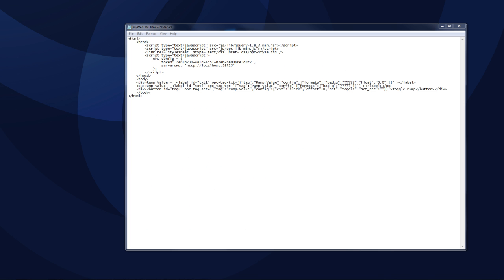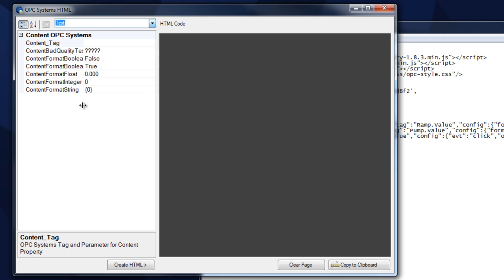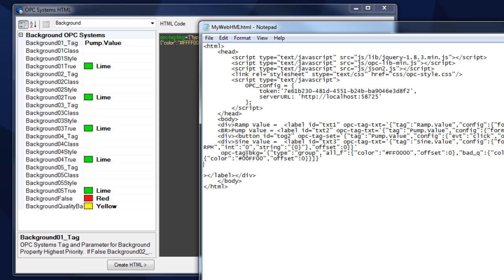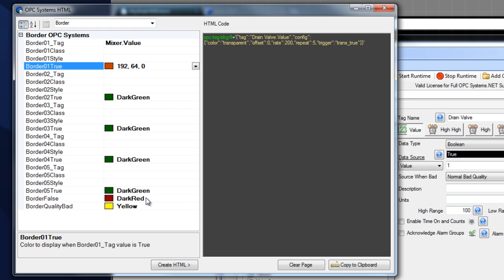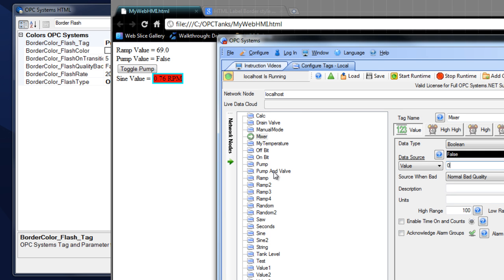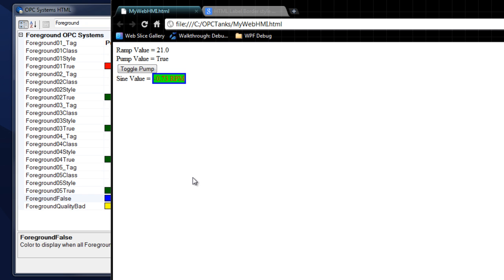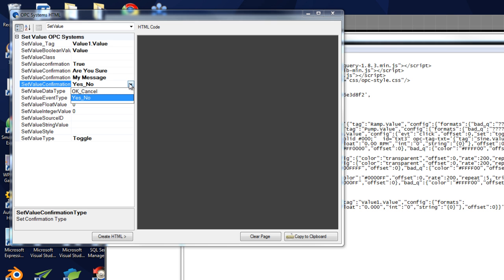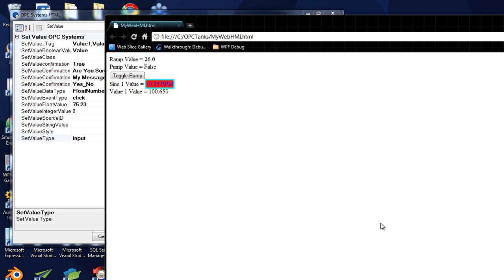OAS Web HMI: Web HMI Wizard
The Web HMI Wizard helps you to automatically create the HTML code for web based real-time SCADA HMI applications and dashboards as part of the OAS Web HMI software.

**NOTE:
Please refer to this guide to help you setup OAS Web HMI before following the instructions in this video: